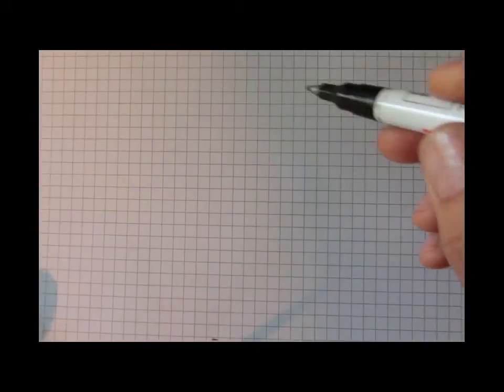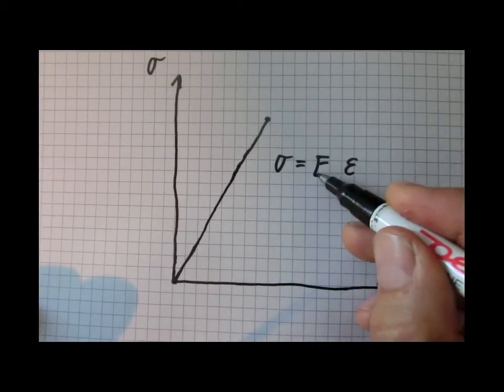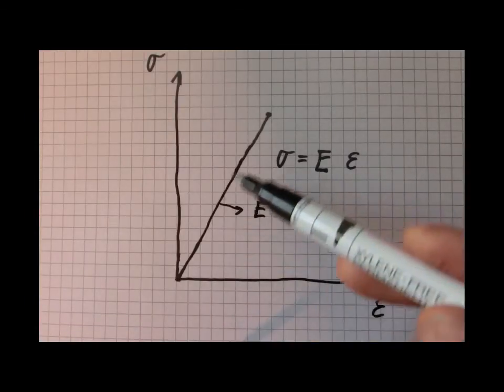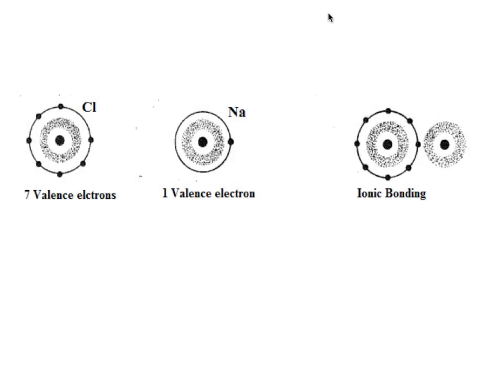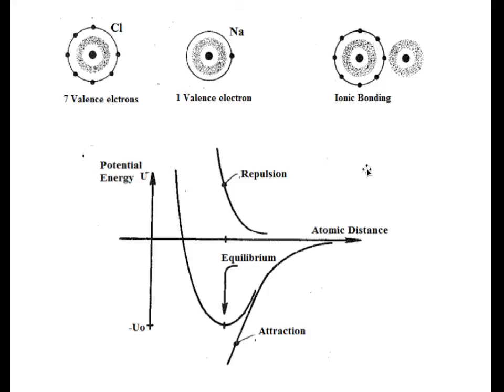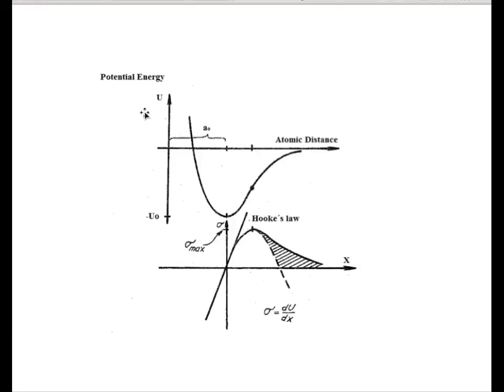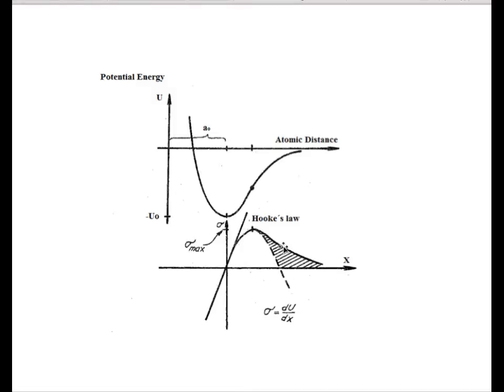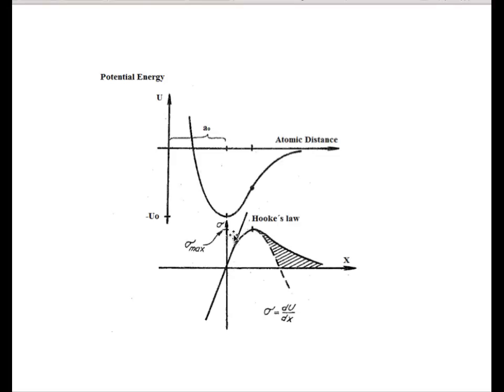Elastic deformation I